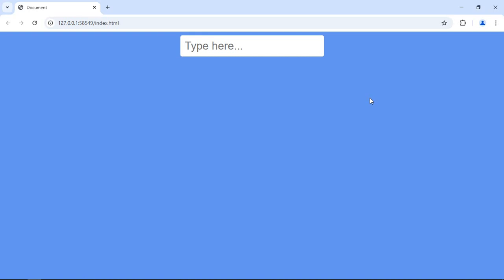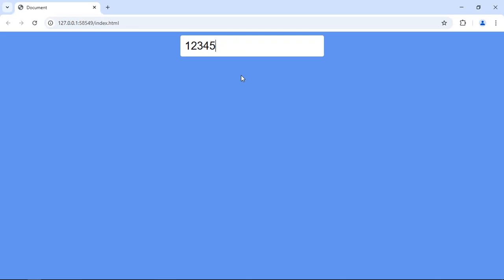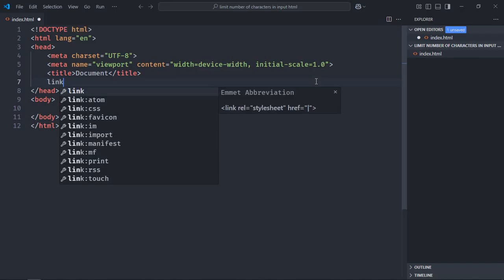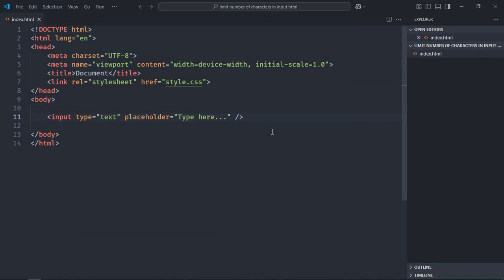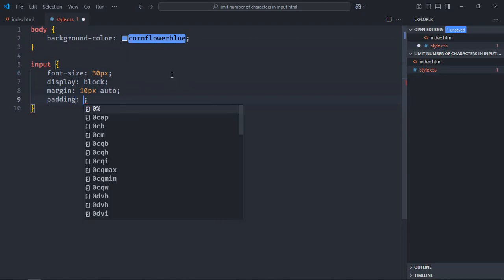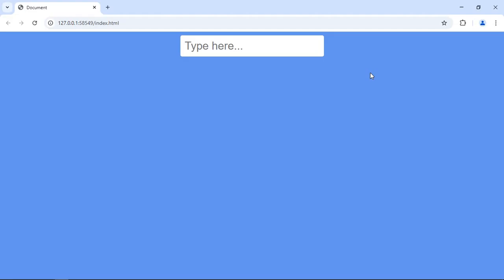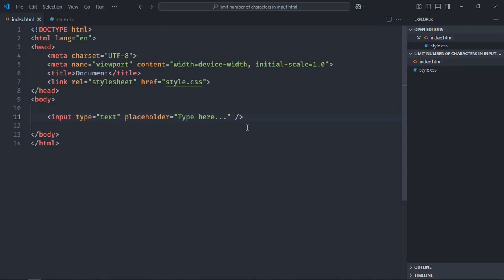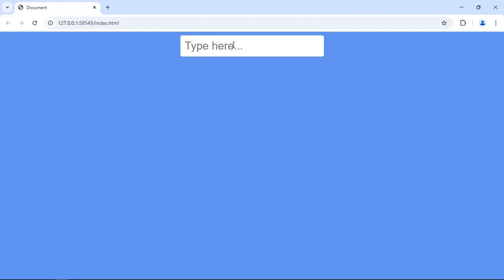How to Limit Number of Characters in Textbox using HTML and CSS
In this video, you will learn how to limit number of characters in textbox using html and css. I hope you'll like the video and leave your feedback and suggestions for future video tutorials.

0:00 Intro
0:28 HTML
1:00 CSS
1:59 Max Length Attribute in HTML
2:14 Final Output